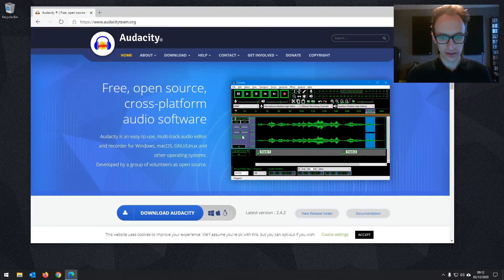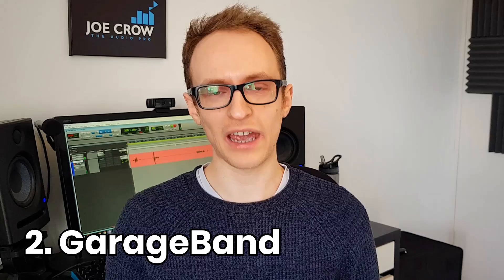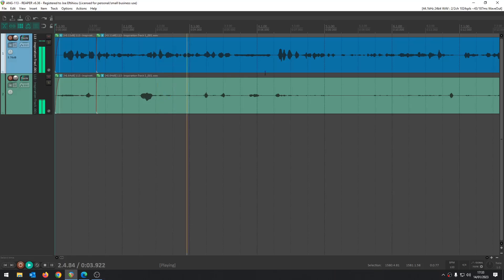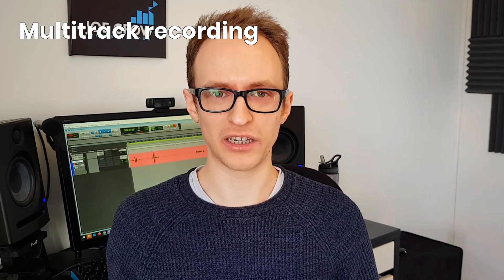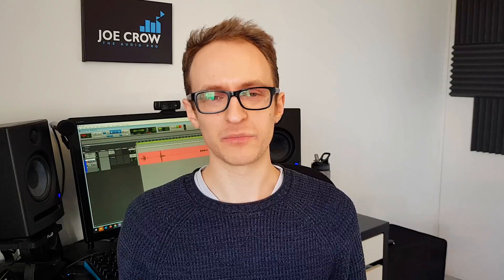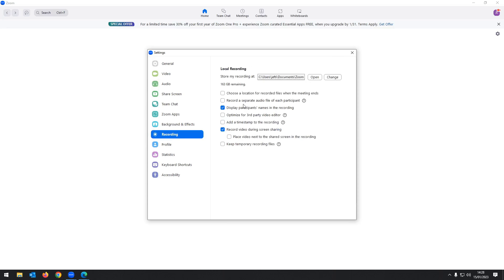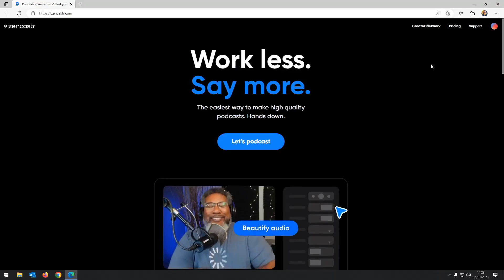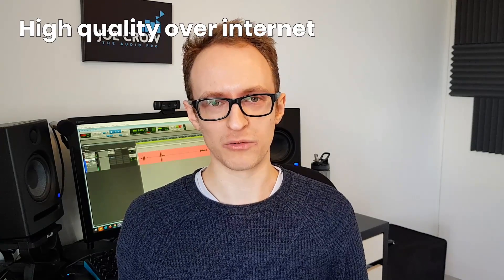The 5 Best FREE Podcast Recording Software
Choosing the right software is key in making sure that you can effortlessly record crystal-clear audio. Finding a piece of software that does all of this doesn’t have to be hard. Or expensive. Watch this video for my curated list of the best free podcast recording software that covers all of these bases.

Some podcast recording software also includes editing functions, so you can edit the podcast within the app. These normally record the audio directly to your device. They’re perfect for solo podcasters and those wanting to edit their own podcasts. Others, allow you to record a call over the internet and save the audio to your device. These are ideal for those with remote guests who just want to easily record. Whichever your preference, this video has you covered!

Intro - 0:00
1. Audacity Overview - 0:58
Audacity Pros & Cons - 1:25
2. GarageBand Overview - 2:28
GarageBand Pros & Cons - 2:54
3. Reaper Overview - 3:23
Reaper Pros & Cons - 4:00
Bonus - 4:53
4. Zoom Overview - 5:22
Zoom Pros & Cons - 6:21
5. Zencastr Overview - 7:21
Zencastr Pros & Cons - 8:17
Conclusion - 8:48

▶ Are You Ready To Launch Your Podcast? Take our quiz today and find out